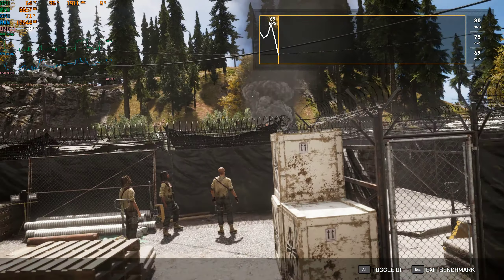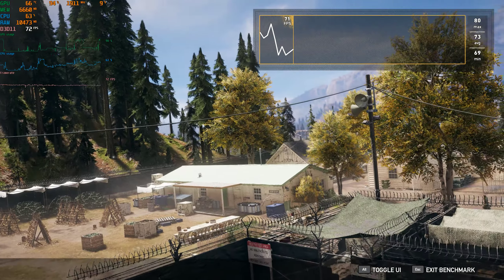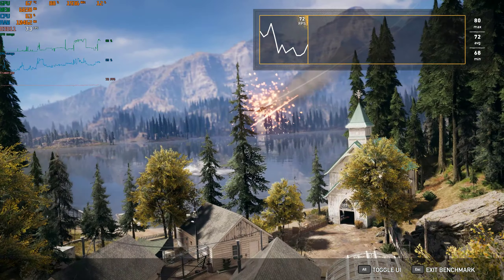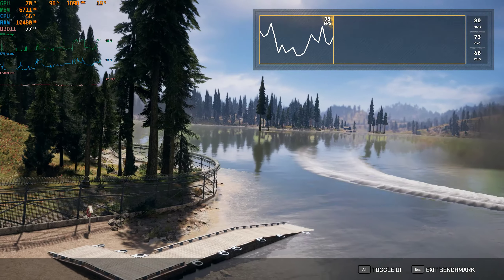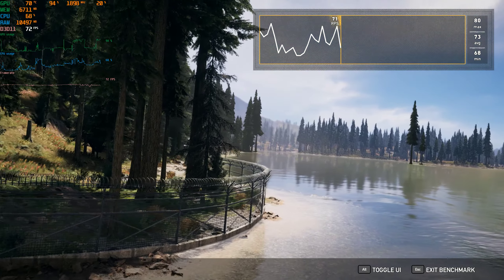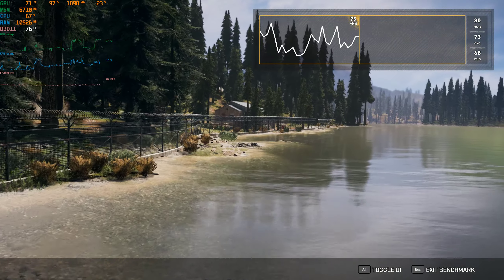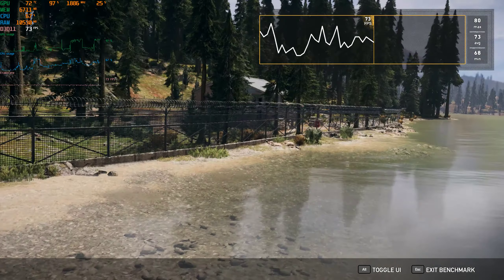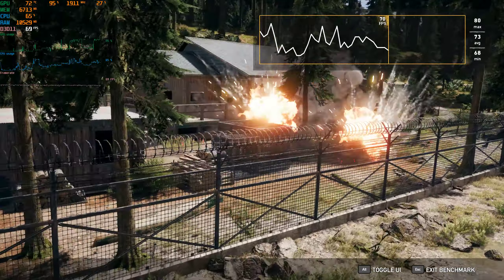Far Cry 5 Benchmark 2K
GTX 1080, Core I7, 64GB RAM, Asus motherboard